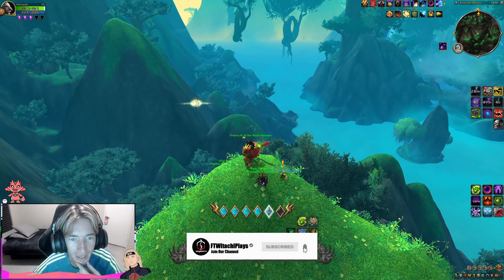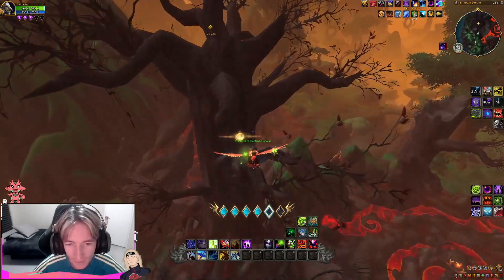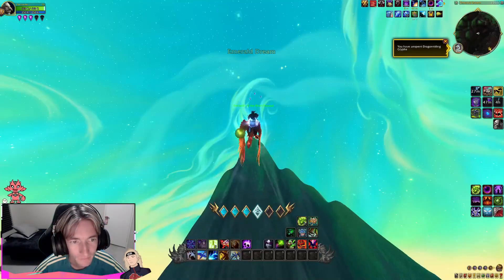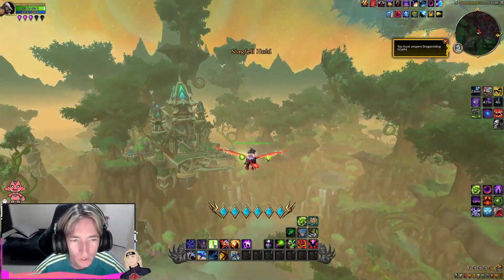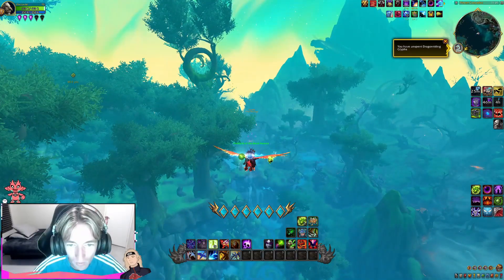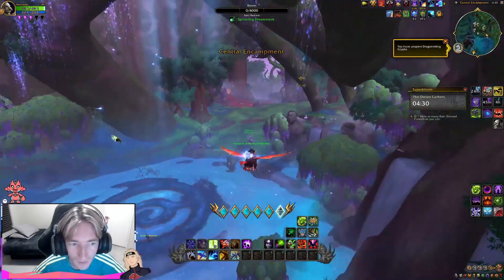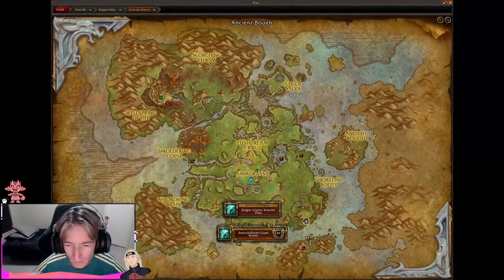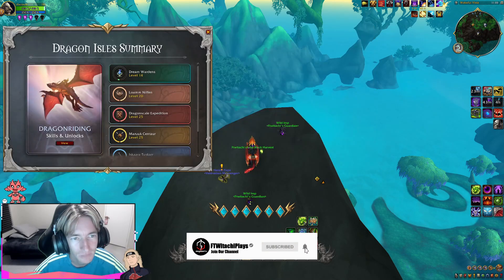EMERALD DREAM DRAGONRIDING GLYPHS | WORLD OF WARCRAFT 🎮🎮🎮